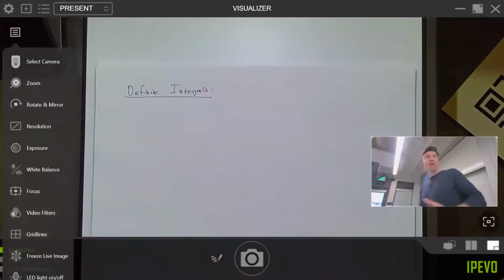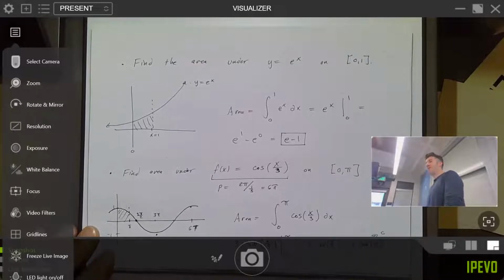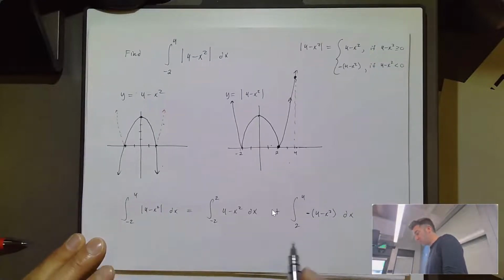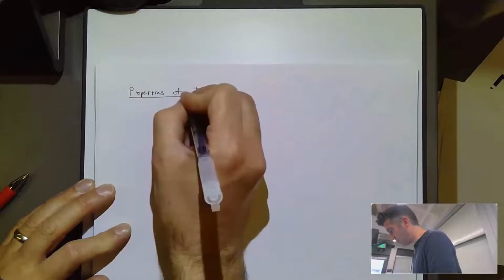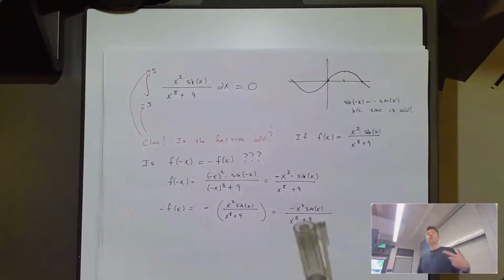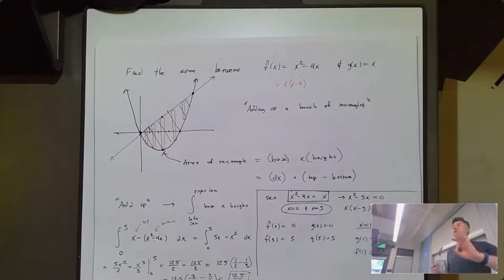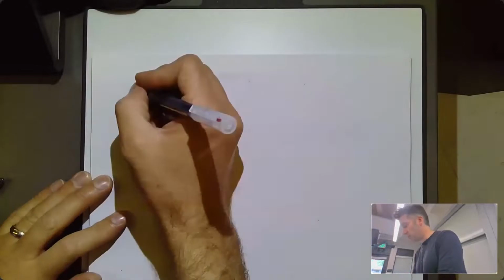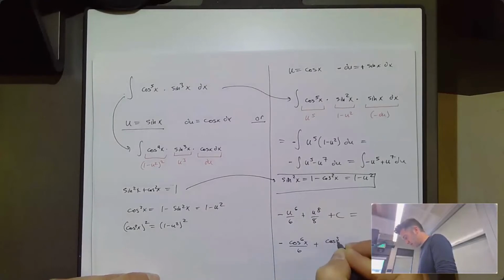Co-16B 4-21-2022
Definite Integrals & Trig